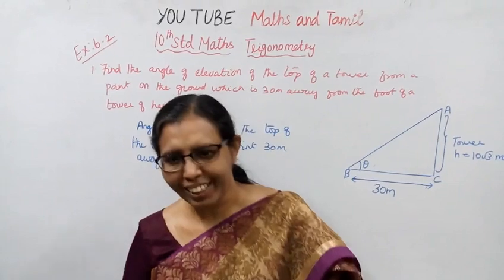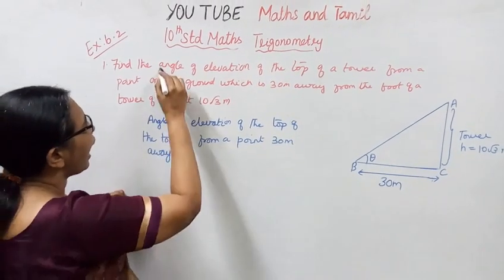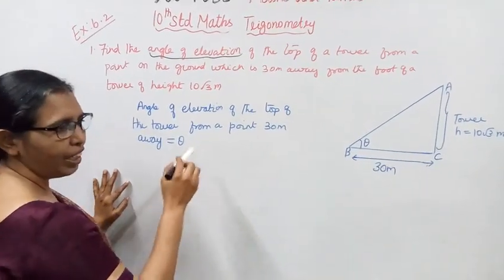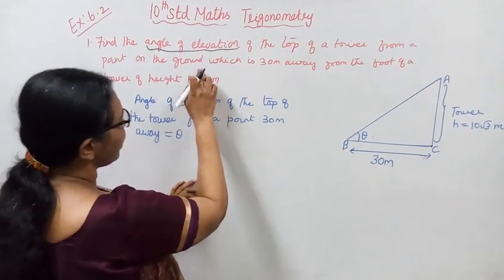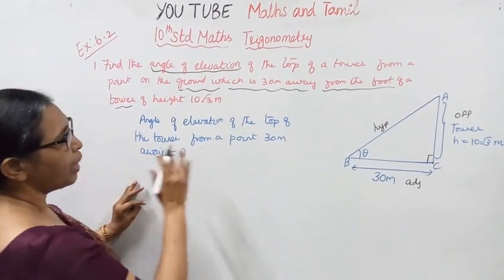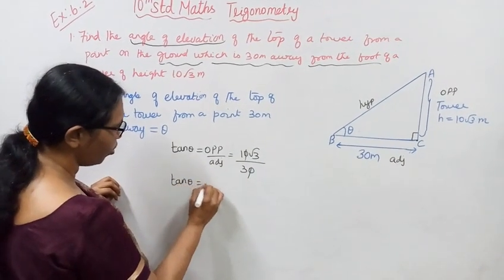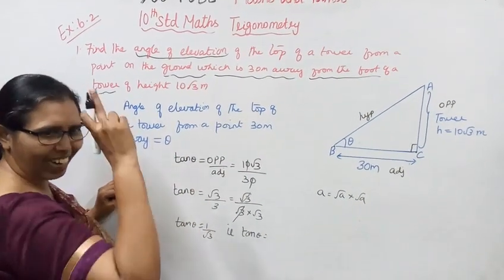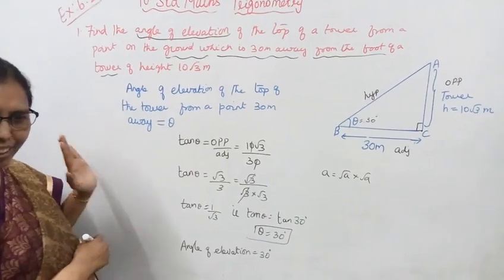T.N. 10th Std Maths Exercise:6.2 Sum - 1 | Trigonometry.